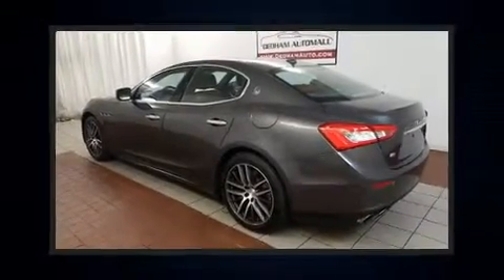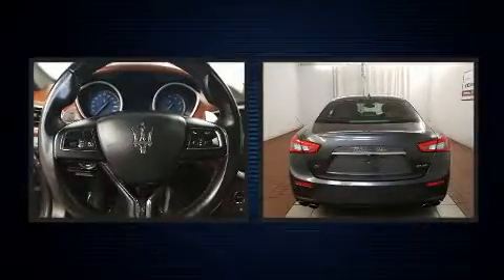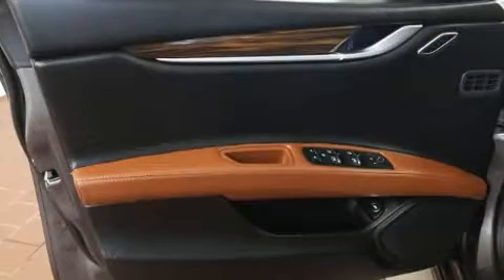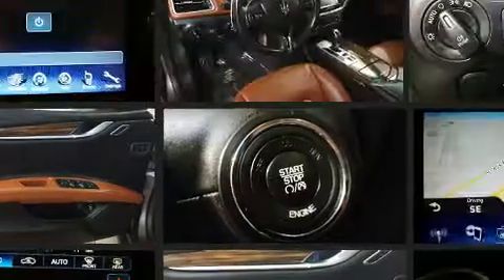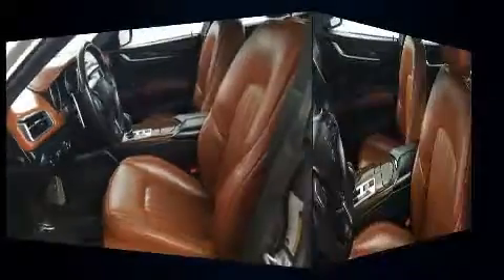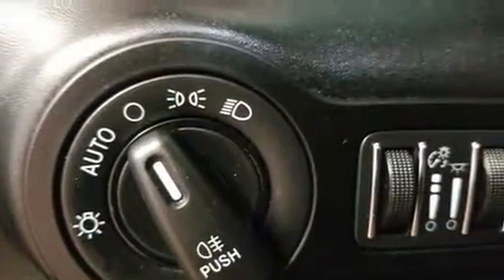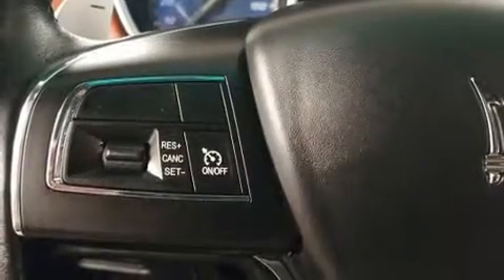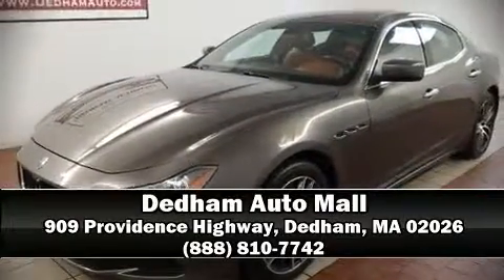2014 Maserati Ghibli S Q4 in Dedham, MA 02026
Get excited about the 2014 Maserati Ghibli With just over 15,000 miles on the odometer, this 4 door sedan prioritizes comfort, safety and convenience. It features an automatic transmission, all-wheel drive, and a 3 liter 6 cylinder engine. Turbocharger technology provides forced air induction, enhancing performance while preserving fuel economy. Top features include power front seats, speed sensitive wipers, a built-in garage door transmitter, heated seats, tilt and telescoping steering wheel, heated door mirrors, power windows, and a split folding rear seat. Features such as automatic climate control and leather upholstery prove that economical transportation does not need to be sparsely equipped. With high intensity discharge headlights illuminating your path, you'll always appreciate maximum visibility. For drivers who enjoy the natural environment, a power moon roof allows an infusion of fresh air. Side curtain airbags deploy in extreme circumstances, shielding you and your passengers from collision forces. It also arrives with a Carfax history report, indicating just one previous owner. We pride ourselves in consistently exceeding our customer's expectations. Stop by our dealership or give us a call for more information.